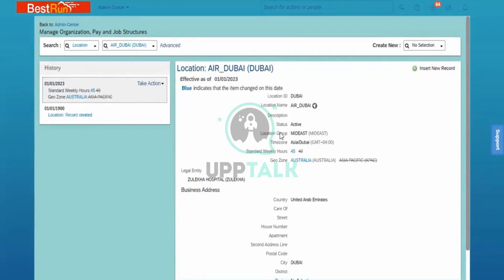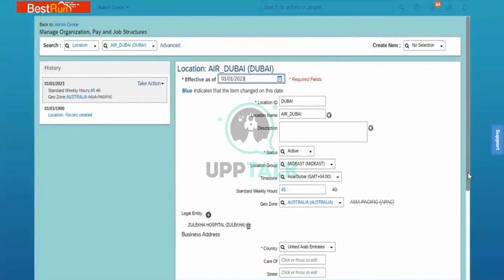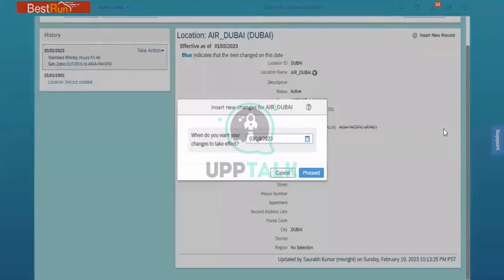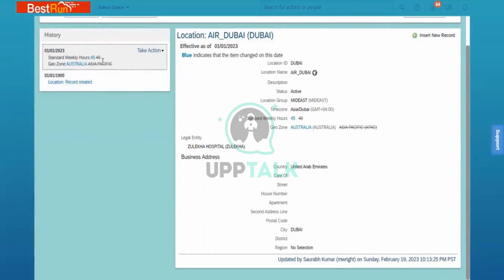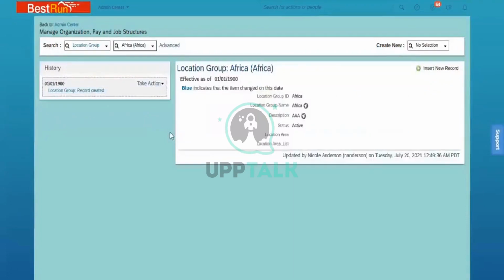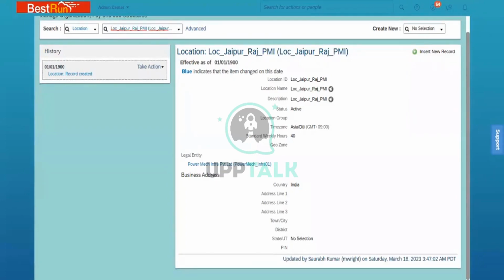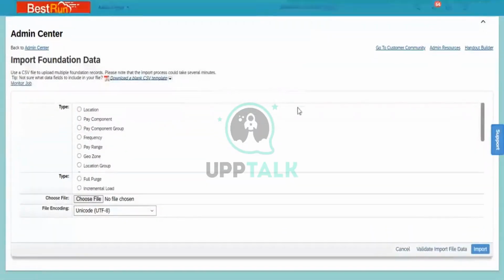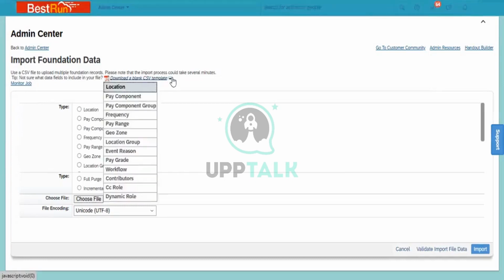SAP SuccessFactors Maintaining Front End Records | SAP SuccessFactors Tutorial | SAP SF | Upptalk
1. Importance of maintaining records in the front-end system is emphasized.
2. Creation of a new record with fields like location, ID, and name is described.
3. Objects such as location and legal entity can be linked in the system configuration, affecting access and modification of records.
4. Creating location records that can be linked to legal entities across the system is highlighted.
5. Updates to one entity will affect associated locations.
6. Importance of object associations and their impact on records like location and legal entities is underscored.
7. Proper procedures for changing records, such as using the insert new record tab with an effective date, are discussed.
8. SAP best practice includes providing start and end dates for all record modifications.
9. SAP's standard start date and end date of 31-12-99 are mentioned.
10. Importance of record creation and the broader impact of associations and modifications on system records are reiterated.